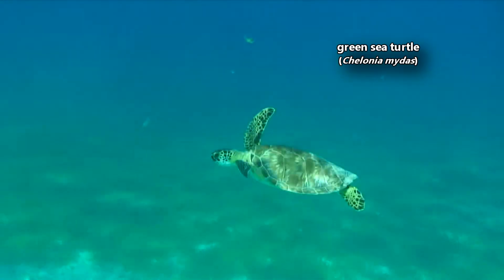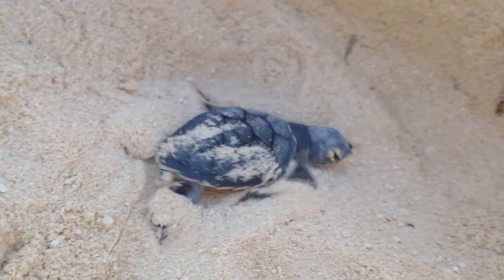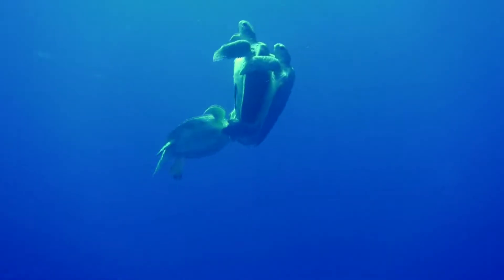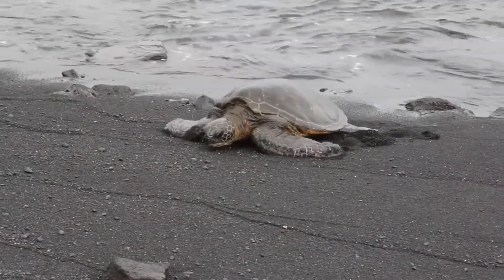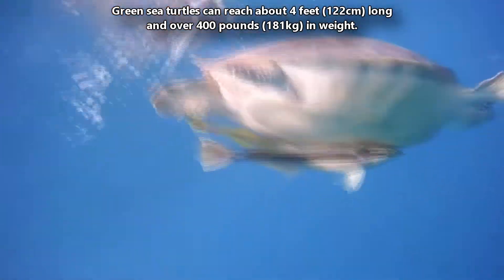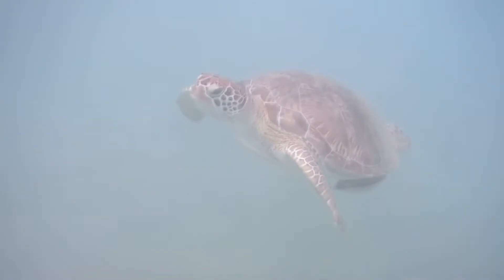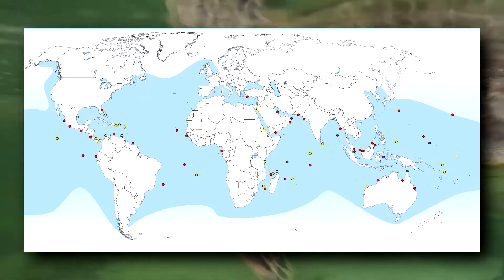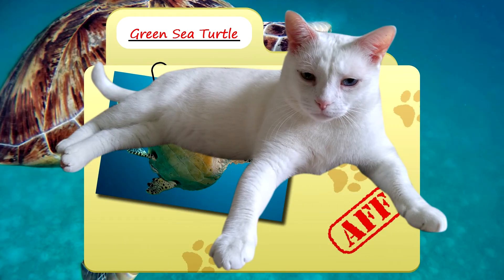Green Sea Turtle Facts: the GREEN TURTLE 🐢 Animal Fact Files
Green sea turtles are also known as green turtles and even sometimes black turtles depending on where they live. They get their green name from the color of their FAT! Learn more green sea turtle facts on this episode of Animal Fact Files!

Scientific Name: Chelonia mydas
Range: tropical and temperate oceans worldwide
Habitat: beaches for nesting, open ocean and the seafloor outside of breeding season
Size: up to 4 feet (122cm) long and over 400 pounds (181kg) in weight
Diet: adults are herbivores eating seagrass and algae, juveniles eat animal material
Threats: run-ins with boats, by-catch, poaching, sharks, sea birds, foxes, etc.

Green Sea Turtle DIET 0:00
Green Sea Turtle MATING 0:34
Green Sea Turtle MALE vs FEMALE 1:03
Green Sea Turtle NESTING 1:14
Green Sea Turtle SIZE 1:57
Green Sea Turtle VS OTHER TURTLES 2:07
Green Sea Turtle THREATS 2:24
Green Sea Turtle HABITAT 2:58
Thanks / Outro 3:21